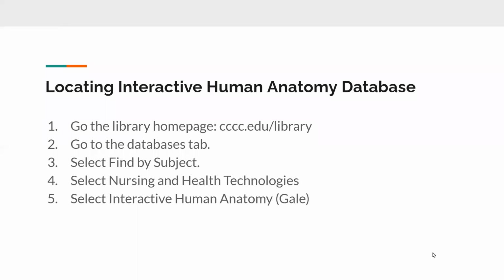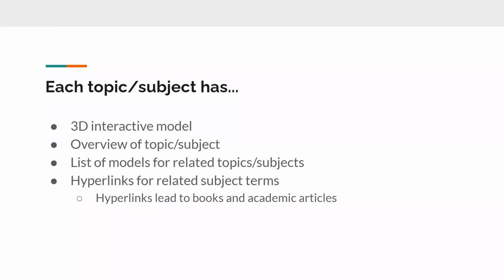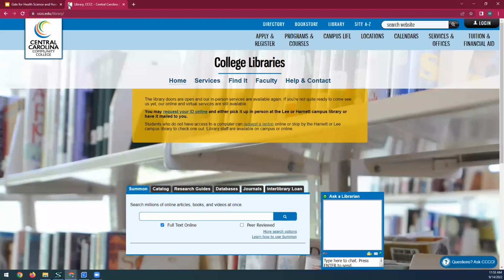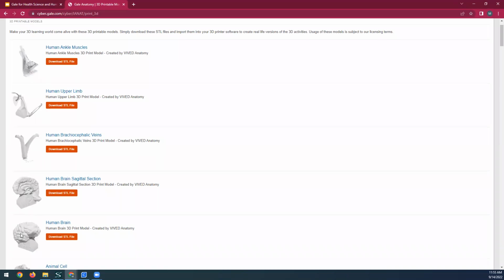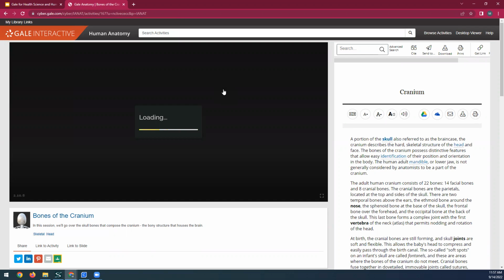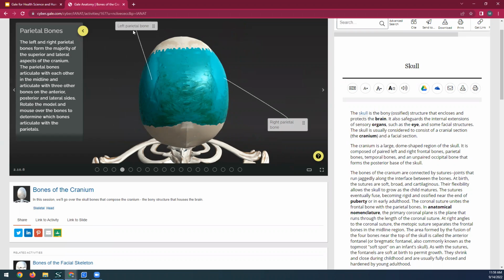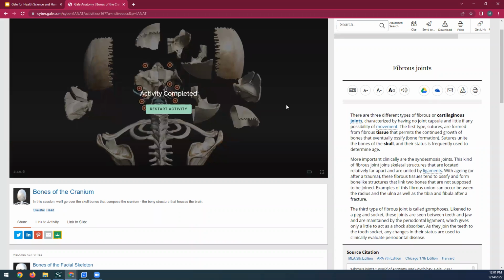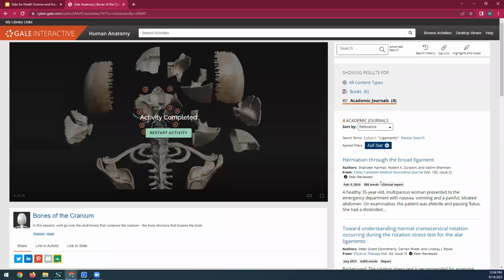Introduction to Gale Interactive: Human Anatomy, A Database Tutorial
This tutorial introduces you to Gale Interactive: Human Anatomy. This database provides interactive models about the human body.